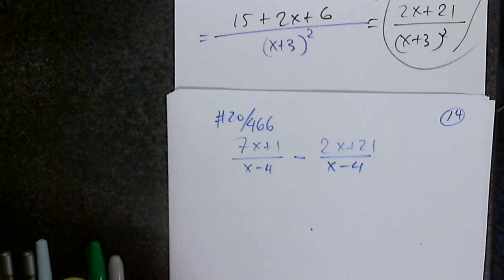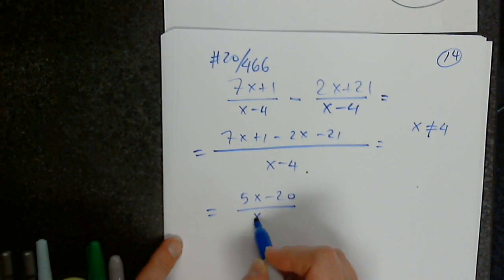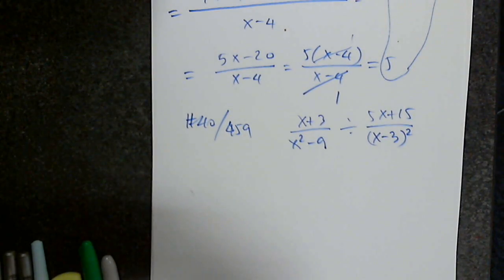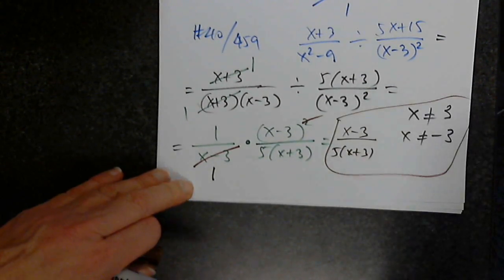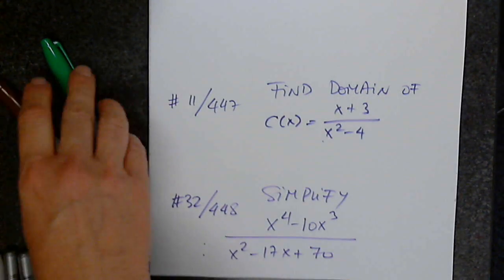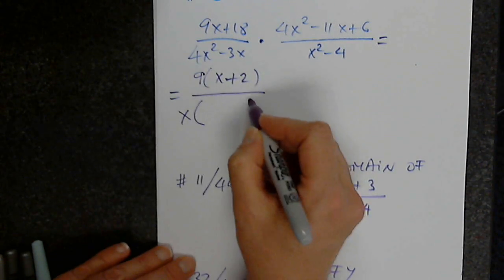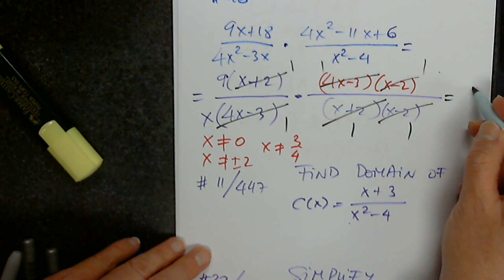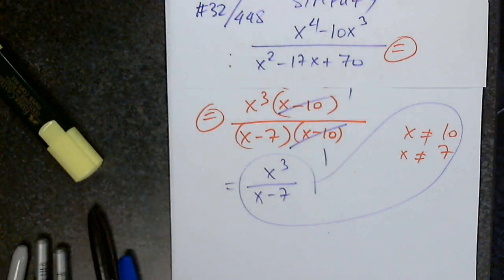MAT 012 TEST 4 REVIEW PART 3